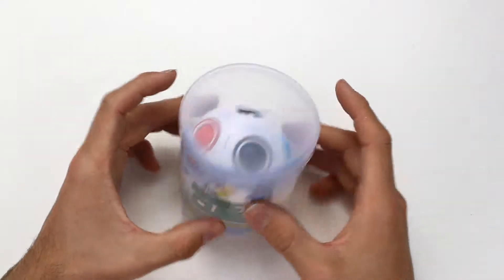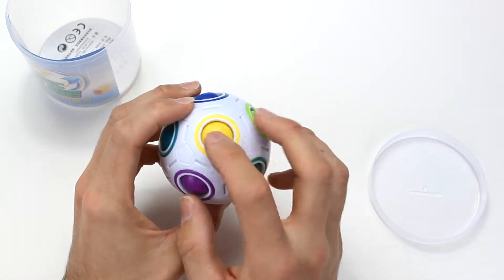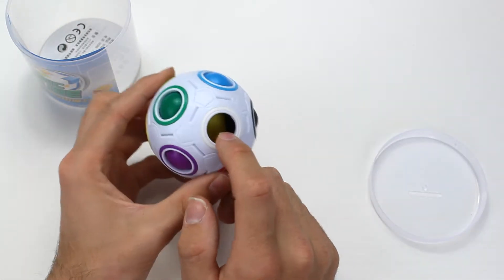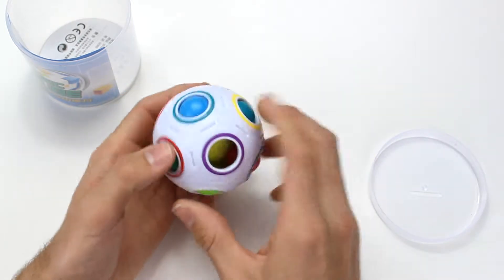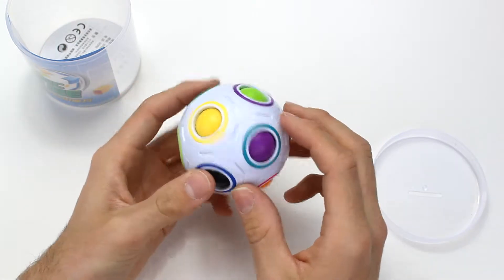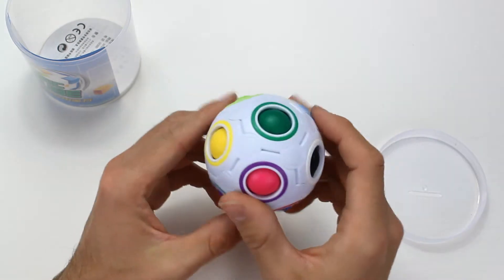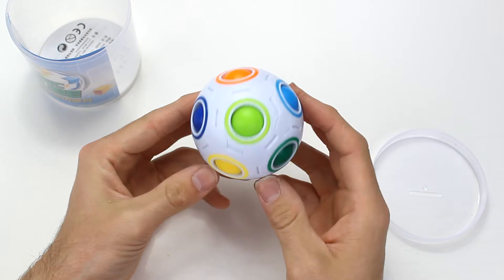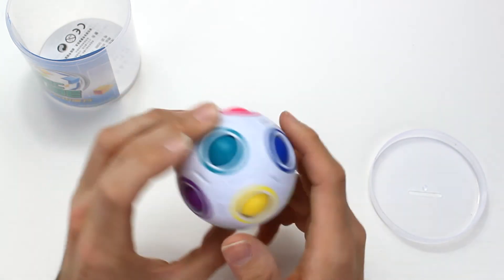YongJun Rainbow Ball Review with KewbzUK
In this video we will be discussing and reviewing the YongJun Rainbow Ball.

We think it is a great little puzzle and super easy to get the younger generation into brainteasers and puzzles.

A get toy for developing logical thought at a young age.